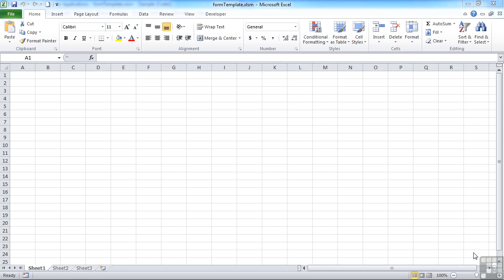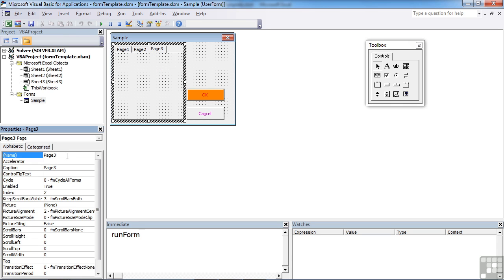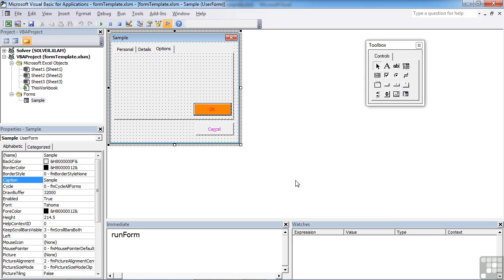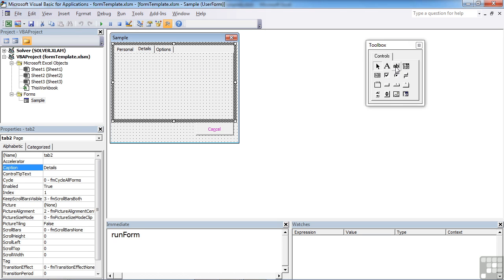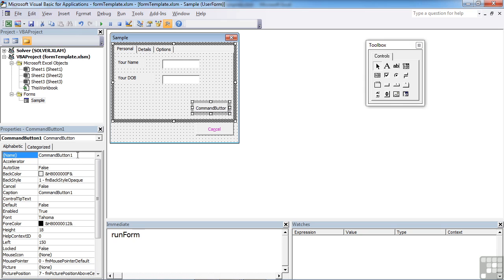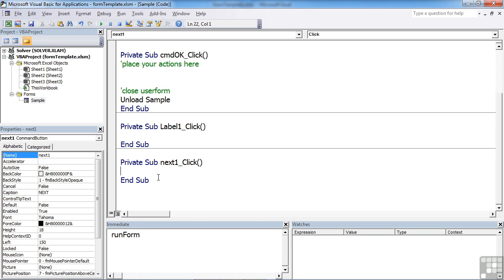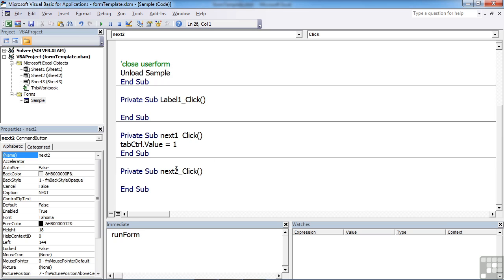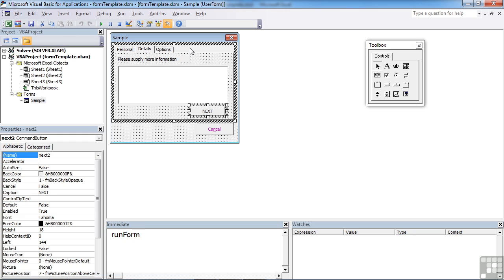1014 Multiple Tabs On A UserForm